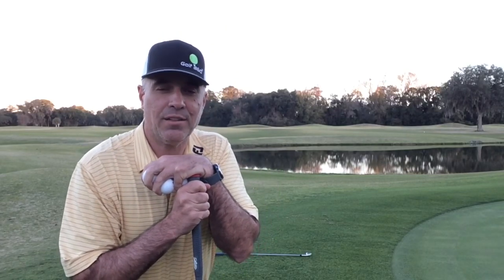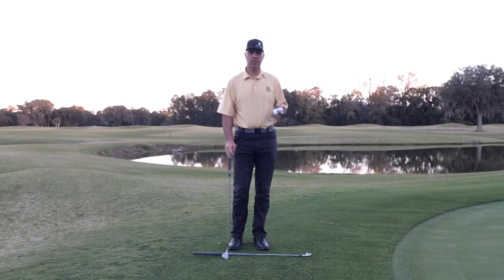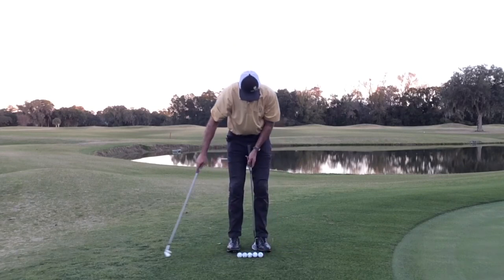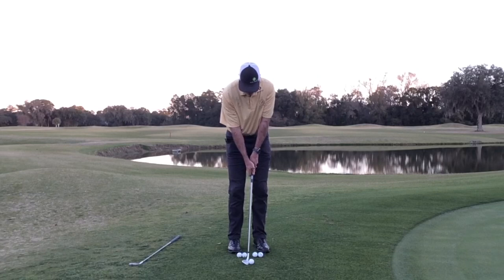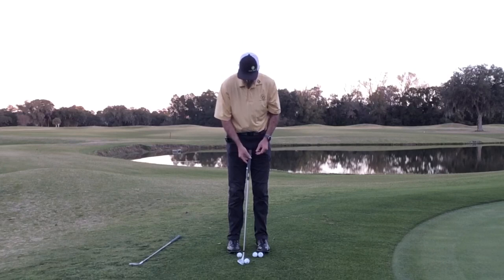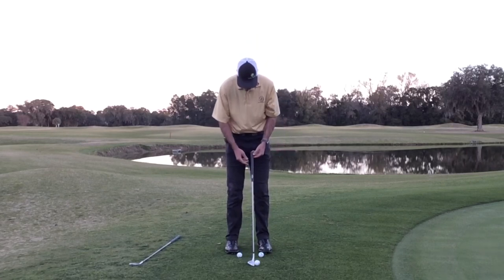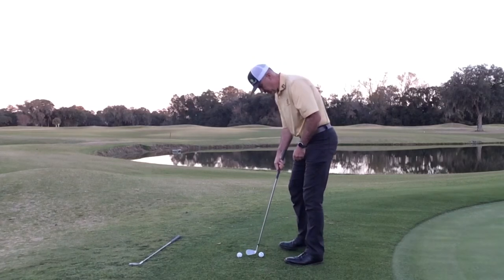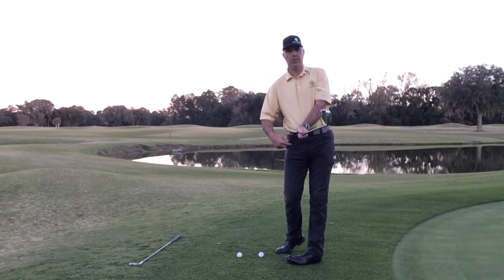Chipping Variety & Trajectory Control | The Golf Paradigm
Looking to add variety to your chipping game? In our latest video we show you three options to control trajectory or spin for medium (or standard), low, and high.

Steps
1) Take a stance approximately shoulder width apart where the feet are close to 6-9" apart.
2) Align 5 balls along the ground. One ball would be equal to your front toe, the fifth ball equal to your rear toe and the others filling in between.
3) The middle ball will be your stock ball position for medium trajectory and spin.
4) The shaft should be close to vertical where the butt end of the club points to the belt buckle on your pants, belly button, etc. (or at a minimum very close to it)

5) As you make your chipping motion, there is a subtle pivot, or turn both back and forward so you are facing the target when finished, and the butt end of the club is still pointed at your middle.

Lower Trajectory
1) Focusing on one of the balls that are further back in the stance (the fourth or fifth balls), the body will be in the same position and the shaft will have a slight lean towards the target, but still pointed to the mid-line, belly button, or belt buckle. Because the ball is positioned back in the stance the club will be delofted and provide the lower trajectory with less spin. However, it will still allow you to contact the ball near the sweet spot, NOT high on the face where you would lose some spin control.

2) Raise the handle slightly and move closer to the ball to accommodate. NOTE - this will open the club face so be sure to close the face slightly)

NOTE: When reaching the finish position on lower trajectory shots, the butt end of the grip should be pointed to the front side pocket (left pocket for right handers and right pocket for left handers)

Higher Trajectory
1) Focusing on one of the balls further forward in the stance (the first or second balls), the body will again remain in the same set up position but the shaft will have a slight lean AWAY from the target (yet still pointed at the mid-line, belly button, or belt buckle). With an away shaft lean the club now has more loft and you will hit the ball higher.

2) For higher trajectory shots the hands have a short swing arc while the club head has a larger swing arc; i.e. the hands travel very little while the head moves a much larger distance in relationship to other shots.

NOTE: When reaching the finish position on higher trajectory shots, the butt end of the grip should be pointed to the trail side pocket (right pocket for right handers and left pocket for left handers)

To learn more about James Ridyards phenomenal work with chipping check out his webiste:
Also be sure to follow him on social media; Facebook, Instagram and Twitter for the most up to date information.

Want to hear from great coaches, fitness guru's, industry leaders and more? or on all major podcast apps.